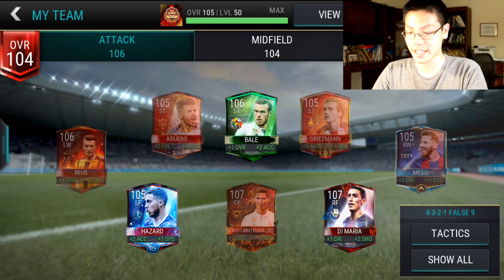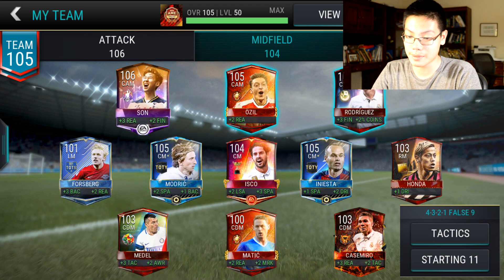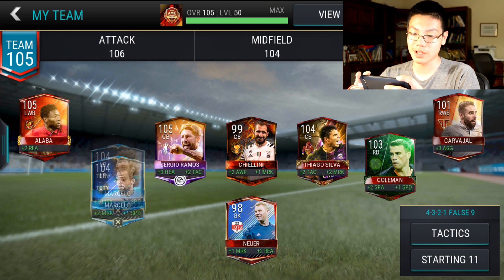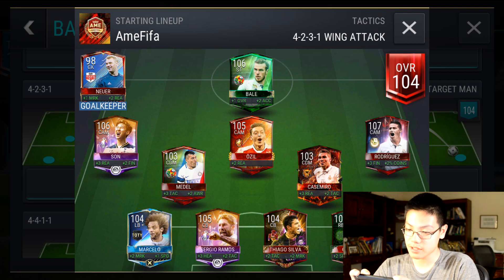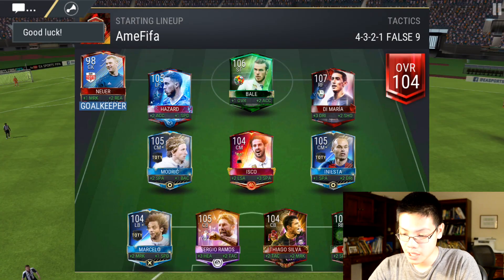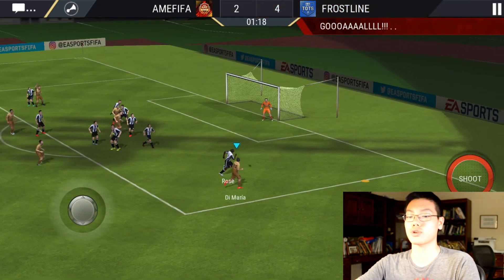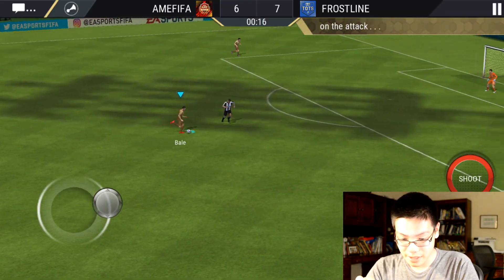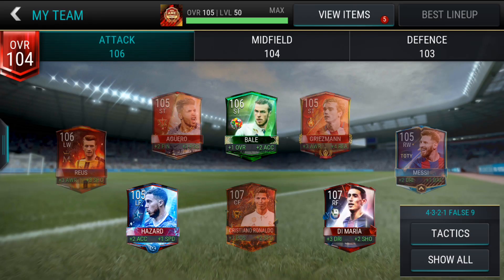FIFA Mobile 104 OVERALL STARTING 11 GAMEPLAY!! FT. WCQ BALE, TOTY MESSI, DOMINATION DI MARIA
FIFA Mobile 104 OVR STARTING 11 GAMEPLAY!! FT. WCQ BALE, TOTY MESSI, DOMINATION DI MARIA, AND MORE...BEST FIFA MOBILE TEAM?

FIFA Mobile 4 EPL TOTS IN ONE PACK OPENING!! 2x 90 OVR TOTS PACKED!! TEAM OF THE SEASON PACK OPENING

FIFA Mobile EPL TOTS BUNDLE!! 94 OVR TOTS CRAZY PULL!! TEAM OF THE SEASON PACK OPENING

FIFA 17 MOBILE CONTENT!! FIFA MOBILE PACK OPENINGS, FIFA MOBILE GAMEPLAY, FIFA MOBILE PLAYER REVIEWS, TONS OF ELITES, AND MORE ON THIS CHANNEL :)